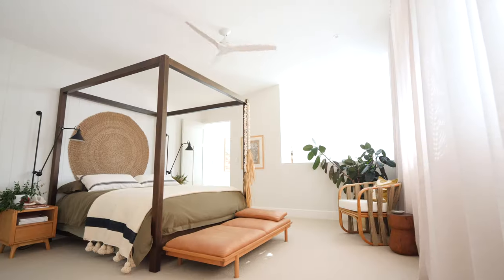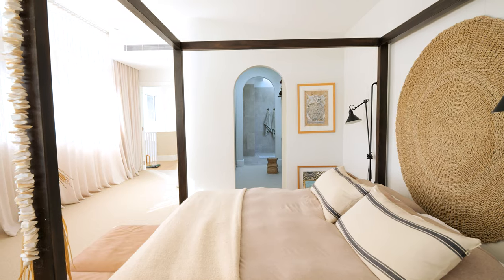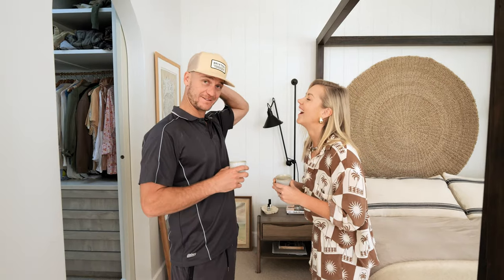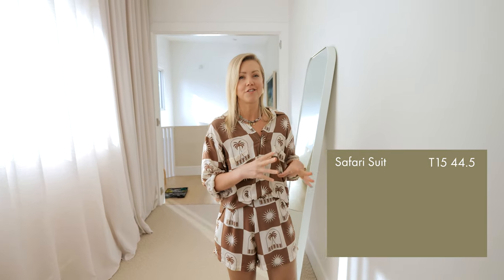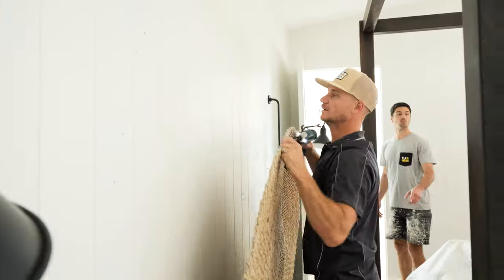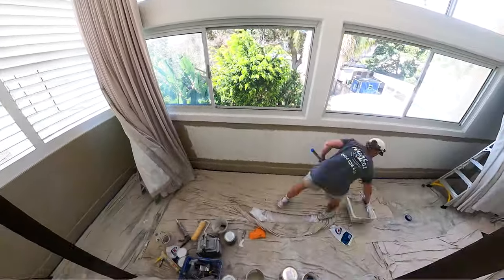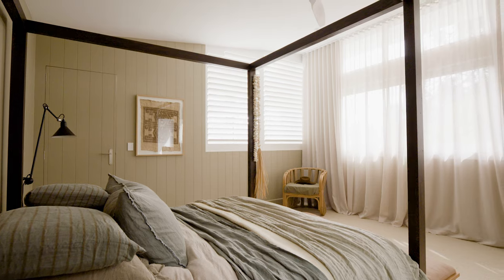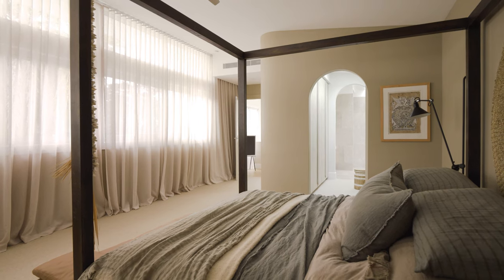But WHY?!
We're doing a bedroom refresh with new colour and bed linen, and whilst Kyal isn't keen, I'm so excited!